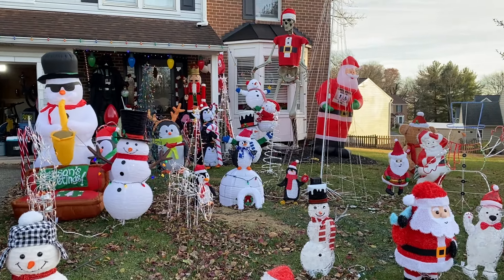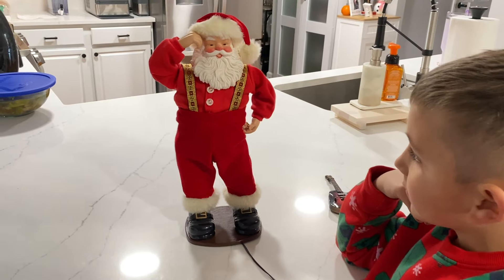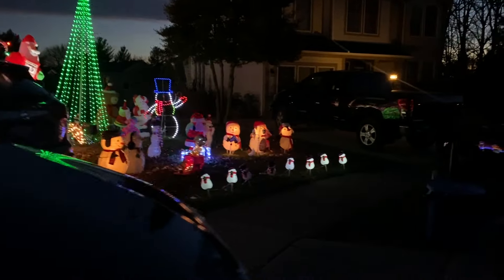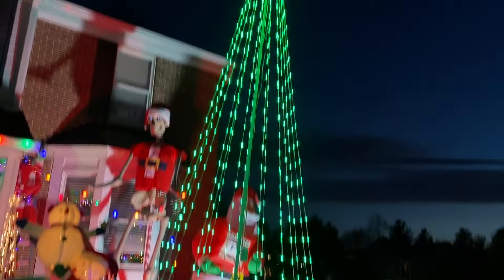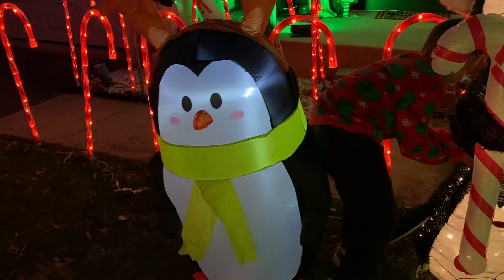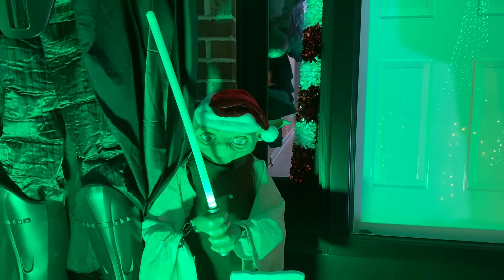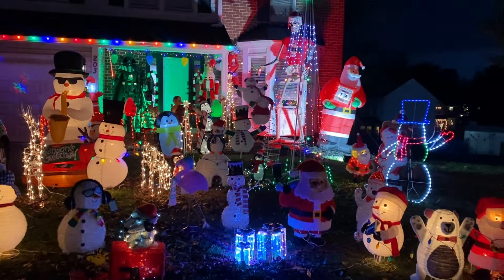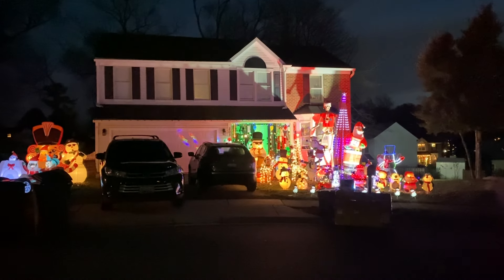2024 Christmas Display with Blow Ups and Animatronics with Synchronized Music christmas 🎄☃️🎅🏻